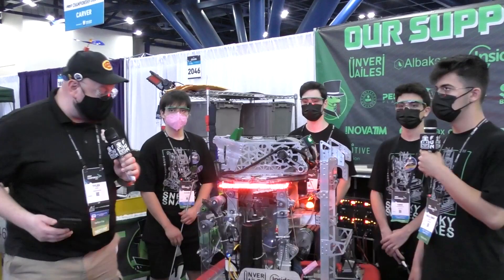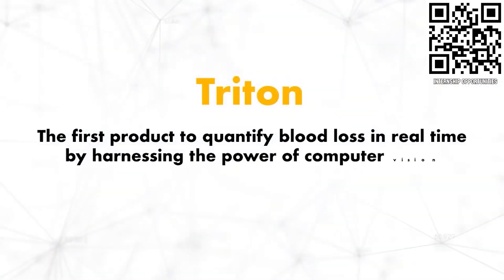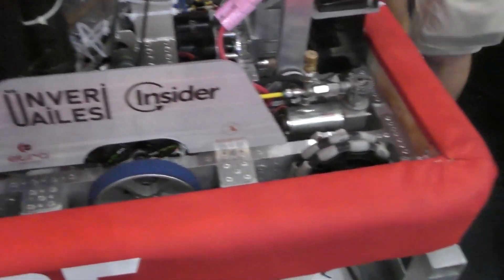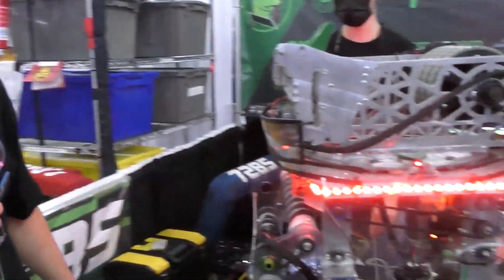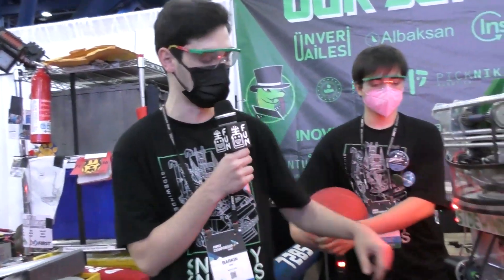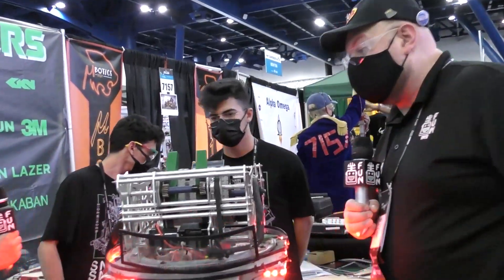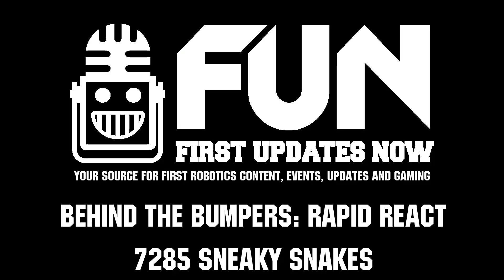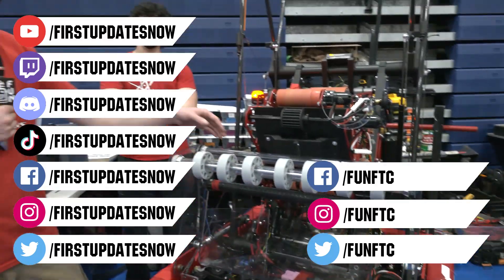Behind the Bumpers 7285 Sneaky Snakes | Rapid React Robot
7285 Sneaky Snakes from Turkey brings a great robot to the Rapid React season with 5 ball auto, great cargo pathing including a very accurate turret and an efficient climber that earned them two regional wins this season. Hear more about this team on Behind the Bumpers